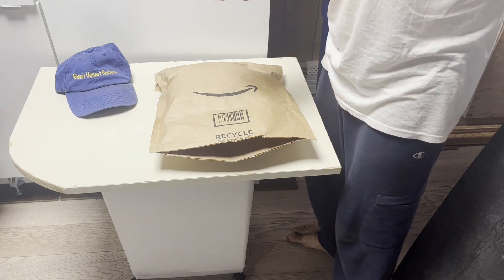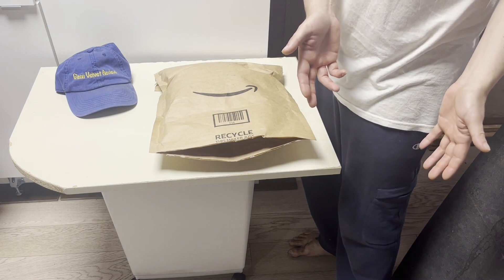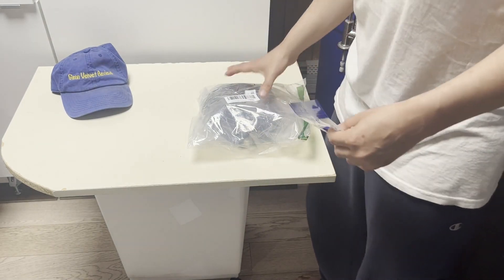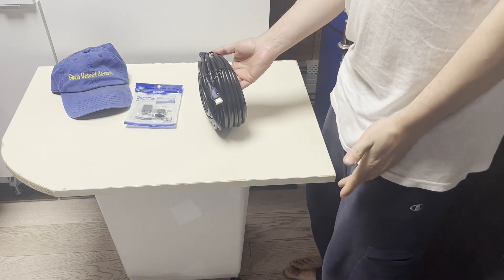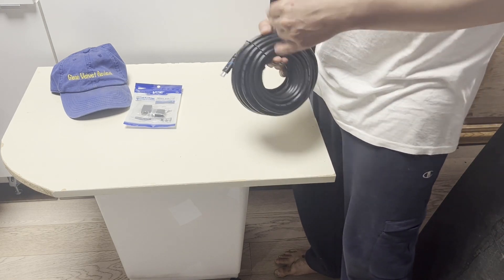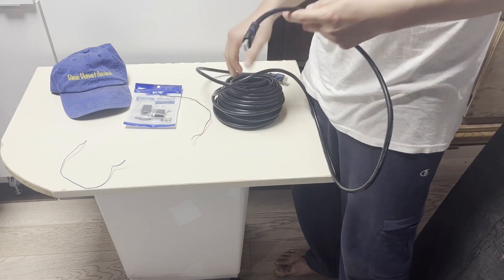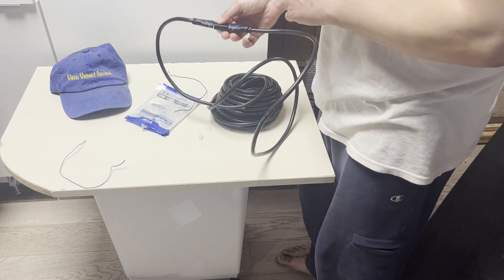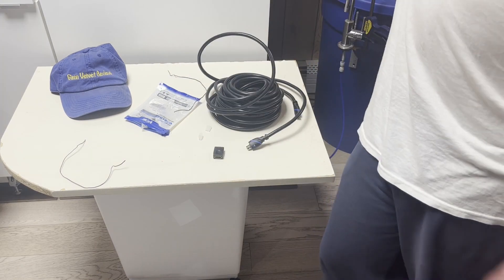Unboxing Review of C&E 50ft (15.2M) High Speed HDMI Cable and VCE HDMI Coupler HDMI Female to Female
This is what I plan to use for that installation video I just did. The max you can go with HDMI is 50 feet before it starts getting connectivity issues. The coupler seems like good quality. Has a nice tight secure fit. For the basics these accessories should work great for my project.

Category 2 Certified - Super High-Quality HDMI Cable for 3D Tv's With 2.0/1.4a/1.4/1.3c/1.3b devices and Supports 3D Movies.

Best Cable for 1080p also Supports 4K x 2K Video and more color spare, High speed Band width Support 10.2Gbps and above.

Full Shield and Gold-Plated Connectors for Better Image / Sound Quality/ Stable signal transmit and more durable.